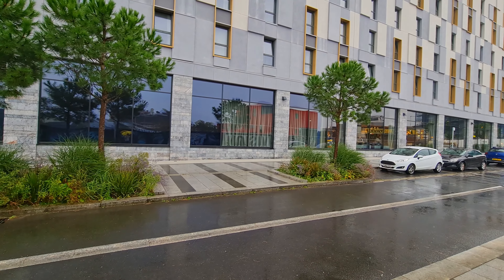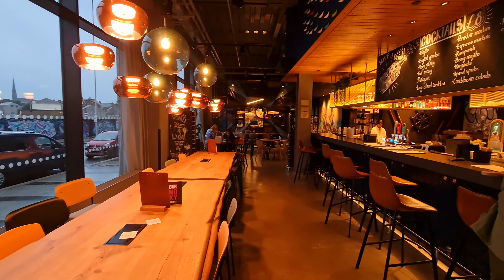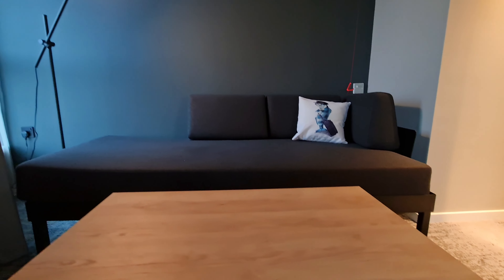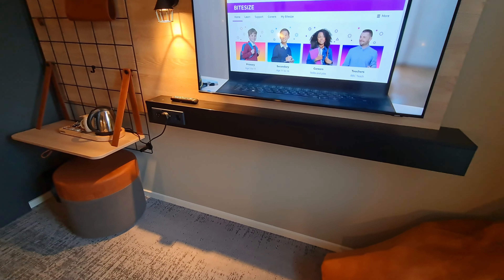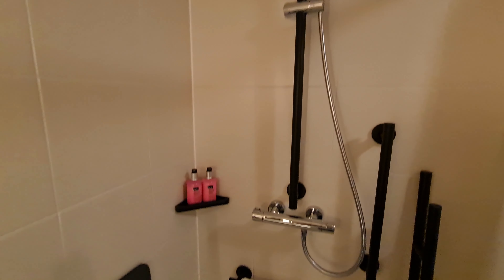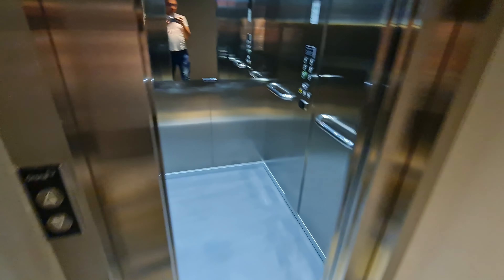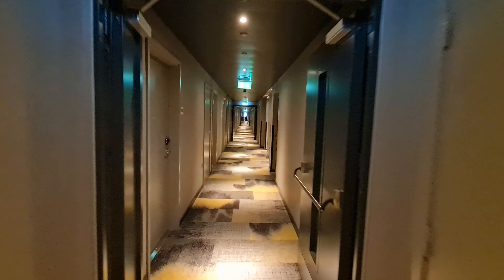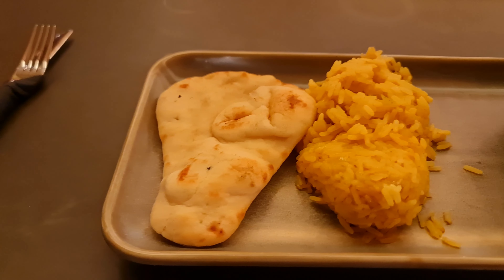How did I get a free upgrade at the Moxy hotel Plymouth?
On our four day tour of Devon and Cornwall we need somewhere warm, cosy and modern to stay for the night. Where better than our old friend Moxy part of the Marriott hotels group.

Room cost   - £76 | $92
Rate              - Room only
Room type   - Queen quest room | Upgraded to Family sleeper
Size               - 34 sqm | 365 sq ft
Date               - 16/09/23
Location       - Plymouth | UK

About us:
We love travelling and sharing our journeys with you. For more content please visit our

Upcoming videos:
- Gol vs Azul | Brasilian low cost show down
- Hilton Manila Airport - South Devon Railway | Steam line
- South Devon Railway | Signal box cafe Totnes
- Hilton hotel | Rio De Janeiro
- Latam | Premium economy | More or less Euro Business Class